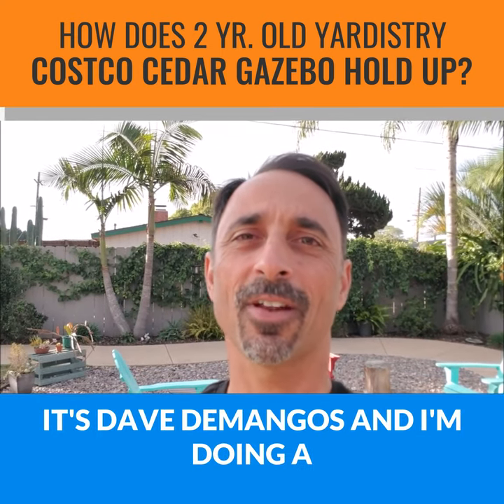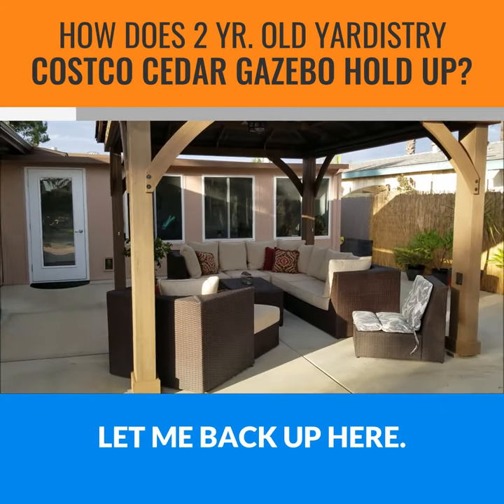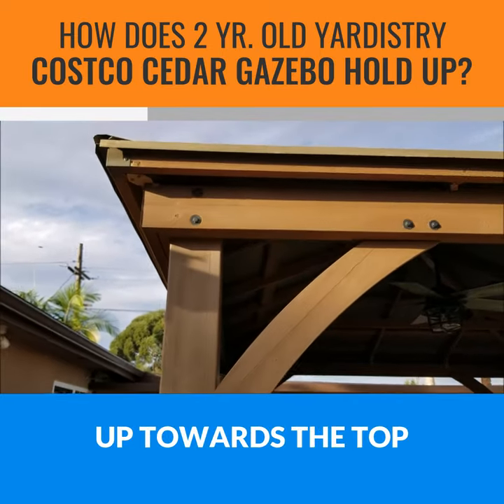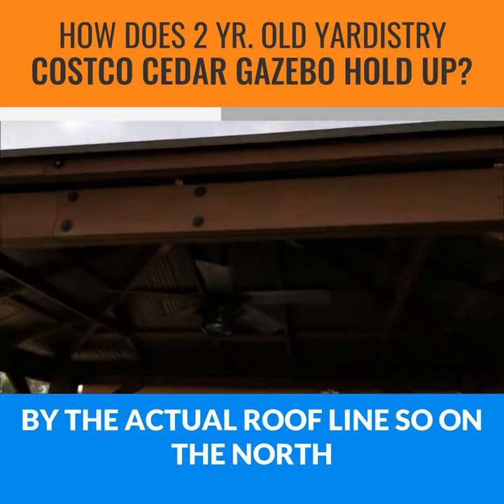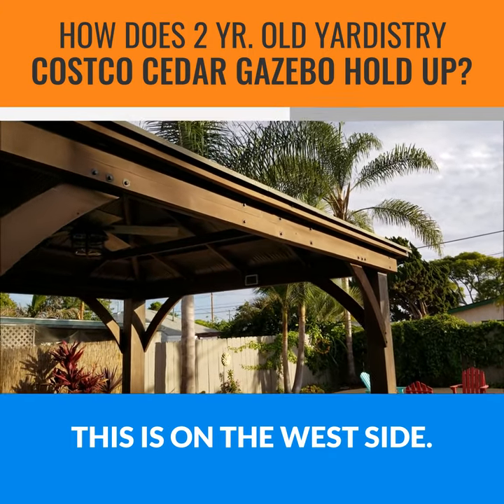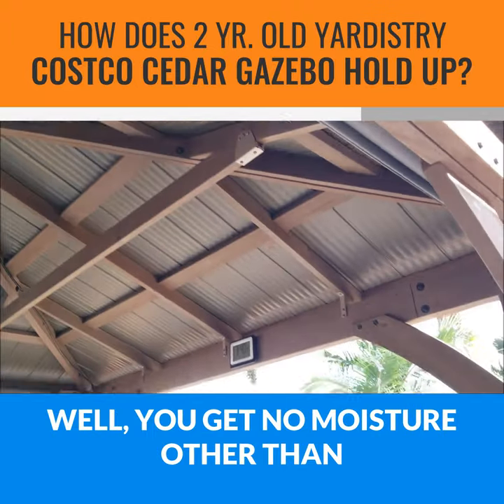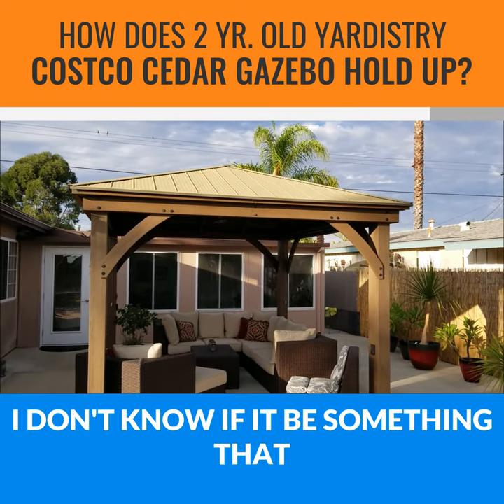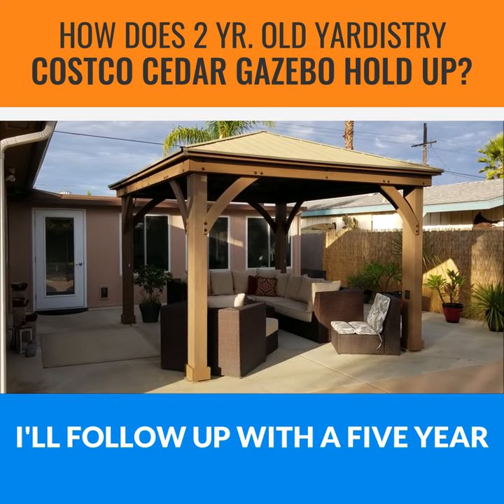Costco 12' x 14' Cedar Gazebo with Aluminum Roof | Two Year Review 😀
Costco Yardistry two year gazebo review.

David Demangos
eXp Realty
Realtor® DRE# 01905183
Awesome San Diego Real Estate, Inc.
We Go to Extremes to Fulfill Real Estate Dreams!